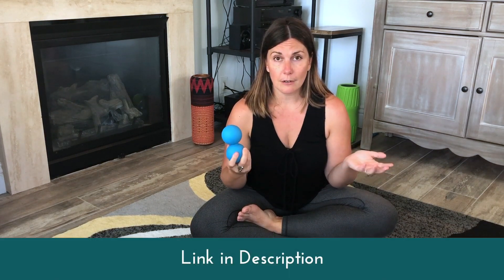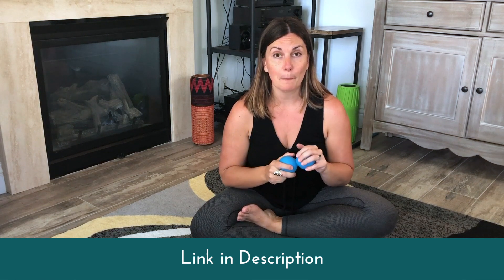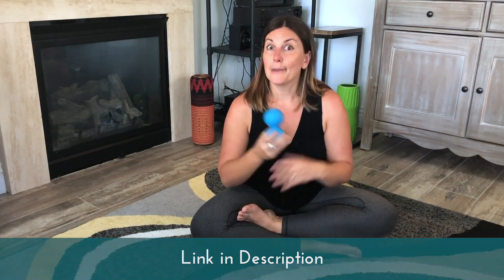Best NEW tool for neck self myofascial release: scalenes and SCMs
// VIDEO DESCRIPTION //

Those poor scalenes and SCMs. With the rise in cell phone use (not to mention computers in general), people can be seen everywhere staring down into their hands. What you may not see but likely FEEL is the impact on your cervical spine and all the muscles supporting your spine and head...because chances are, if you live in the modern world and own a phone, you’re seriously overstretching some muscles and fascia, while contracting other tissue into a constantly cramped position.

When you look down at your phone it’s like putting 60lbs of pressure on your cervical spine. This automatically engages all the muscles that support your spine, as they get recruited to stabilize, nudge you back to neutral (or beg you to get there, in some cases).

Your anterior neck muscles and their fascia get incredibly restricted, shortened and tight if you are constantly looking down. I’m specifically referring to your SCMs and scalenes. SCM stands for sternocleidomastoid, which are muscles that run from your clavicle to your jaw/ear junction.

The scalenes (anterior, middle and posterior) attach to your first and second ribs...so you can imagine the impact this might have if they shorten too much.

The scalenes are of particular concern when it comes to the health of your cervical spine, your ribs and everything that the ribs contain and/or impact in turn (like your organs, breathing capacity, thoracic spine etc). The SCMs are more likely to affect your jaw, face and head (TMJ, tension headaches, neck lymph blockage etc).

Releasing this fascia effectively can be tricky. Remember, to release fascia effectively we want to compress and shear fascial fibers in order to increase space and blood distribution, activate fasciacytes and increase the water content of your fascia via the creation of hyaluronic acid (synthesized by fasciacytes, which are activated by compression and shearing).

I recently tried a new tool called a Rad Roller (it’s the original from the company Rad), and I love it for releasing neck fascia.

I’ll demo for you exactly how to use it in the video above.

The reason I love the Rad Roller for the neck is because now I can release my neck ANYWHERE. I don’t need a pole that can only be found in a gym, I don’t need a specific wall or risky door frame, and I don’t have to balance my weight on a ball held in place with my other hand.

Because this tool is essentially two balls fused together, it’s easy to hold while you pin your neck fascia and release it through head movement.

Watch the video for the demo, and if you want to own the Rad Roller then click my link at the top of this description.

Your purchase supports everything I’m doing at Mobility Mastery and helps me continue to offer great FREE content on the blog and YouTube channel.

Did you try this technique? Share your experience below! Are you waiting to order a Rad Roller? Let me know you’re ordering one by commenting, I’d love to thank you for supporting me while supporting your body!